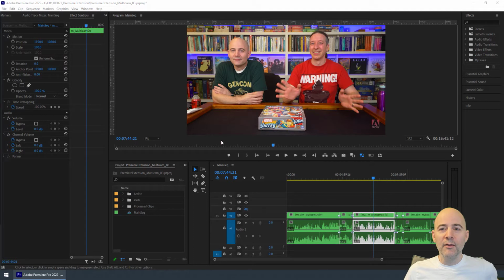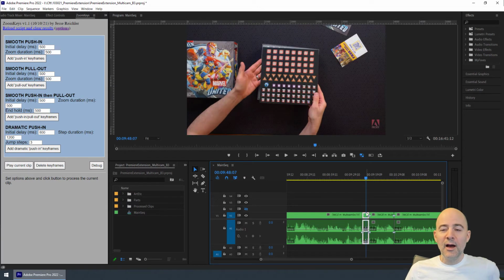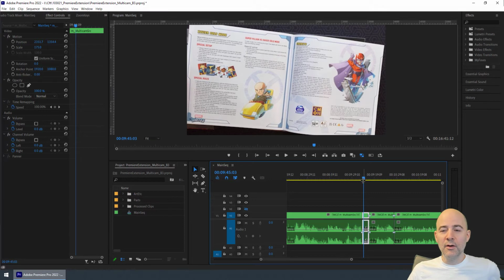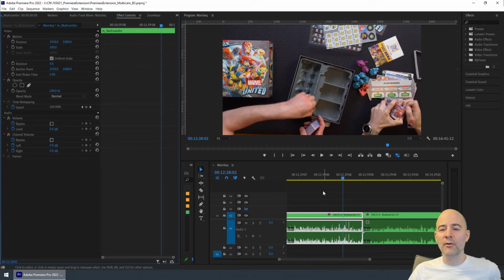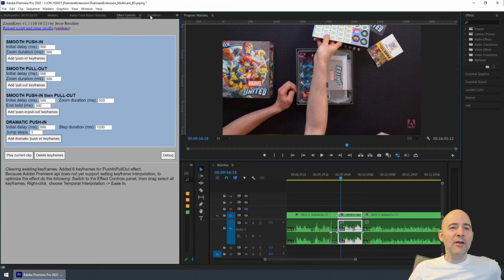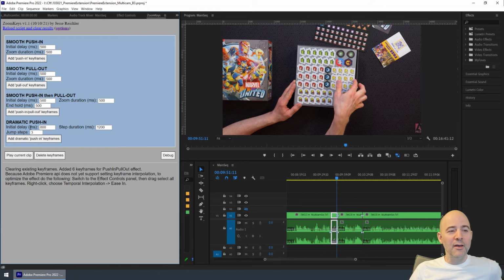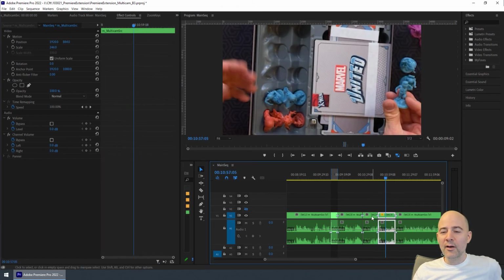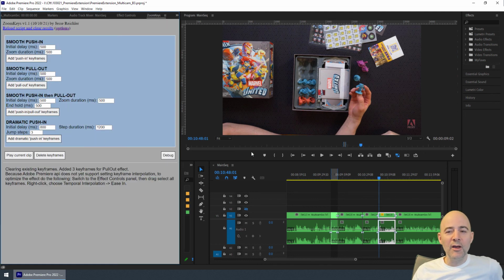Adobe Premiere Extension - Tutorial: ZoomKeys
The ZoomKeys Adobe Premiere extension will modify a clip to add some keyframes to make a smoother zoom/pan effect.